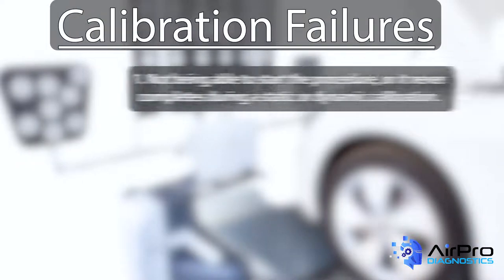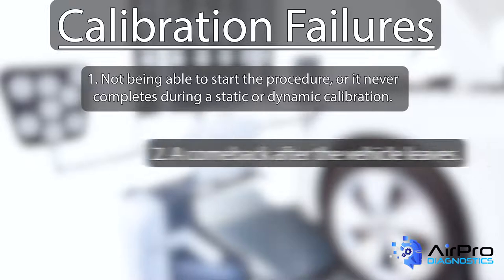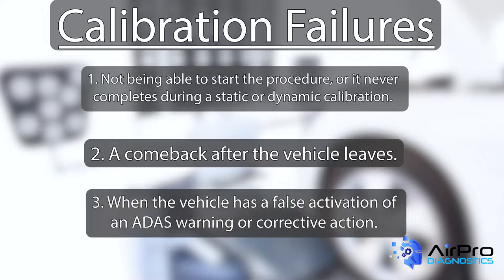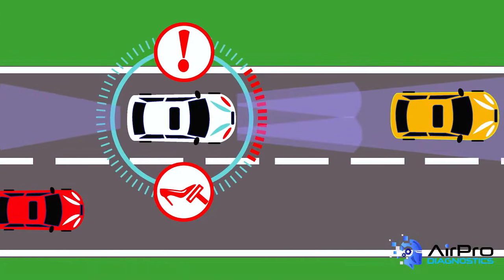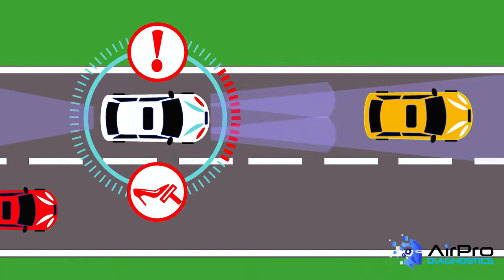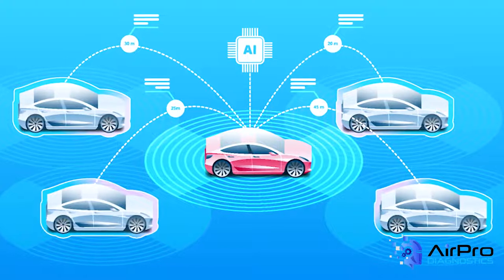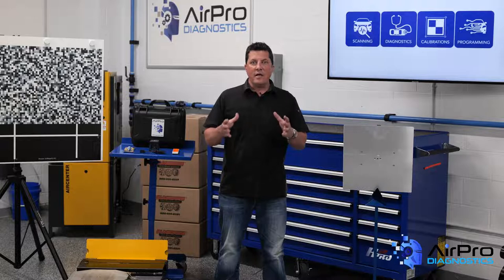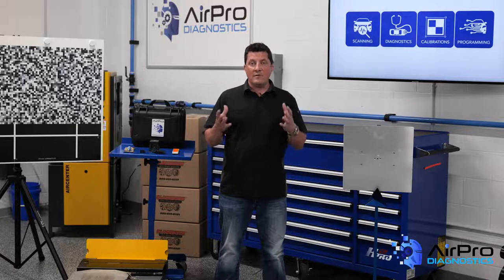Troubleshooting Vehicle Calibrations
If you have invested in the fixtures and scan tools to perform ADAS calibrations, you know most systems will walk you through the entire process. But what happens when you follow the directions and the process still won’t initialize, complete or a malfunction light comes on?